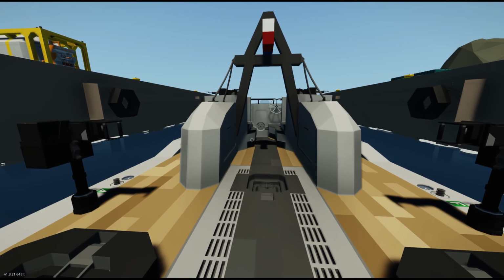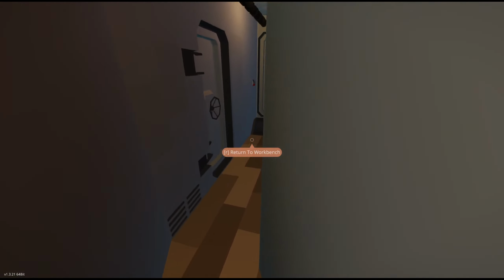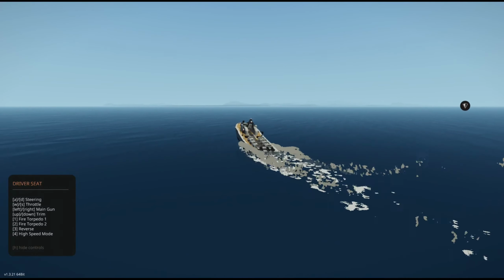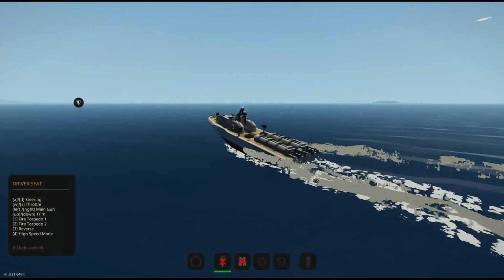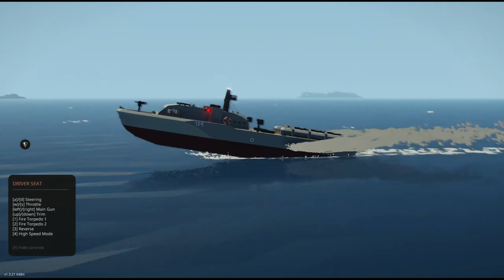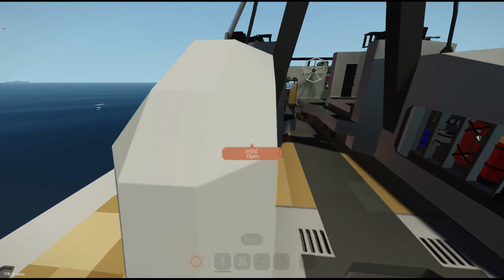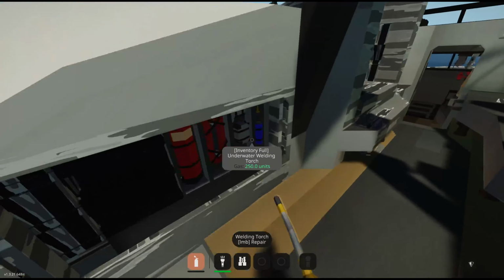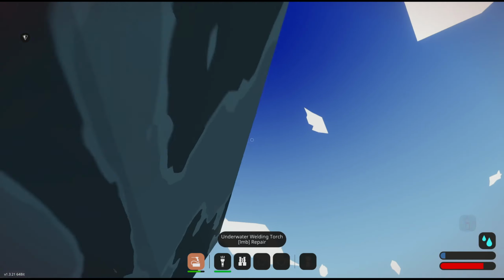Stormworks - PT-62 - Weapons DLC